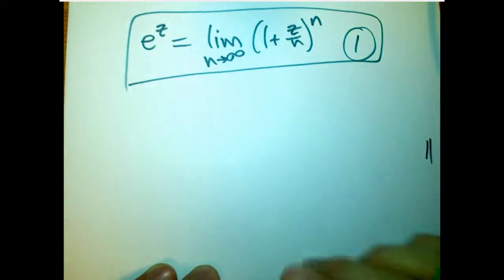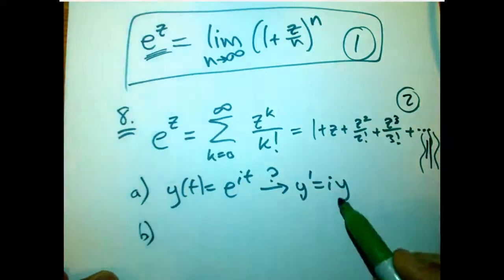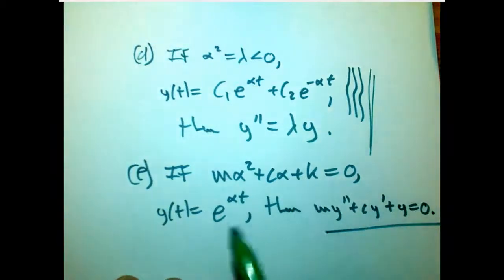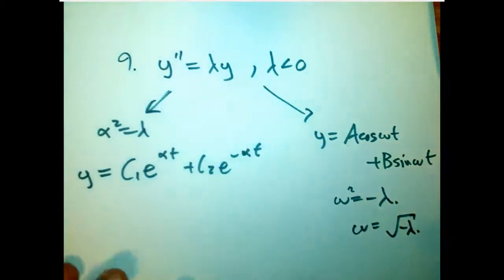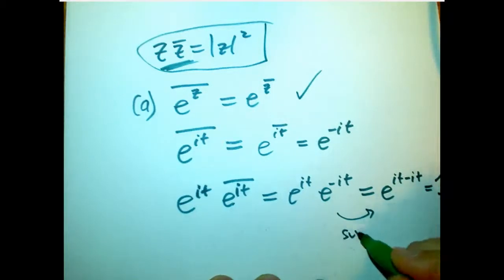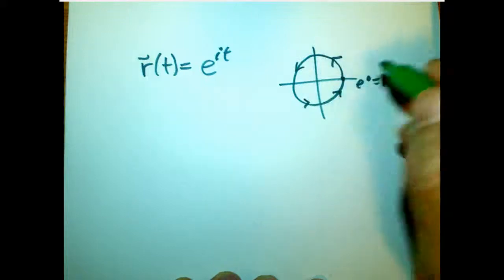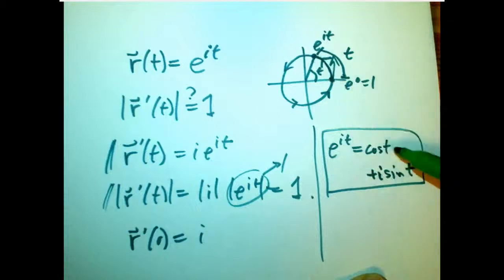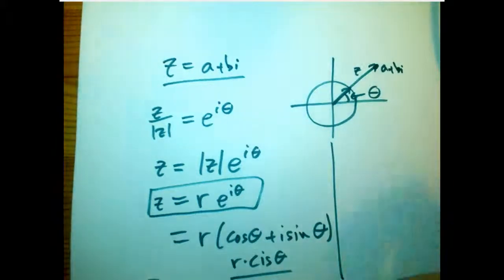The Killer App for Complex Numbers (10)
We make great progress in this one, as we use an alternate definition of the complex exponential to show that e^(it) does indeed trace out a circle. We get Euler's famous formulas for e^(it) and e^(i pi) as a consequence.